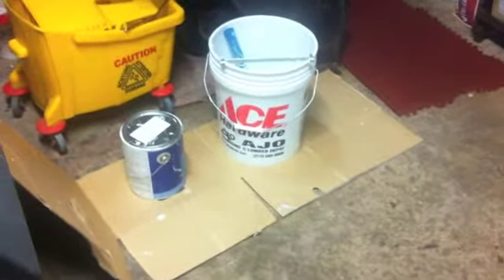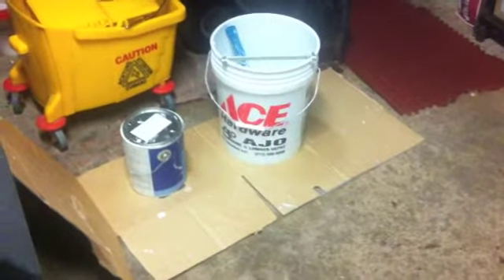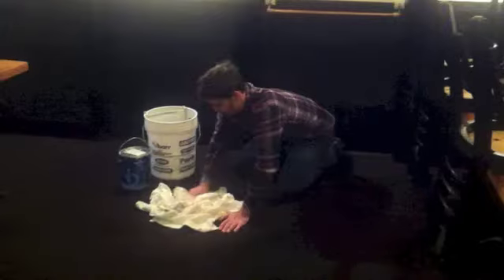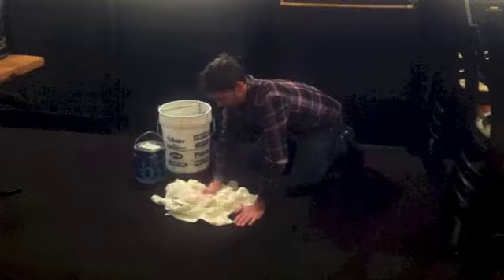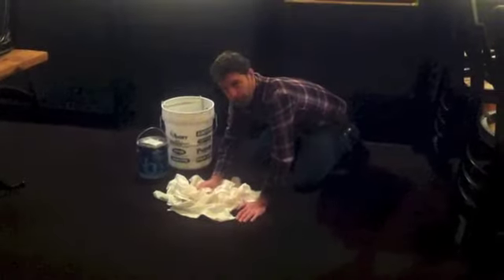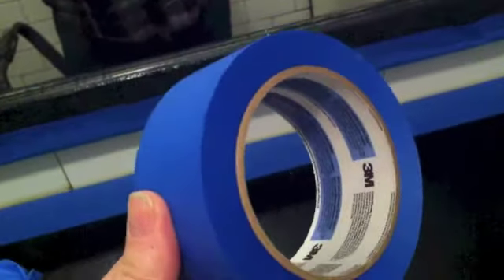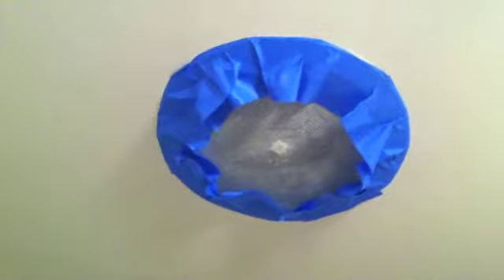Tips For The Professional Writer with Donal Lardner Ward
iPhone movie